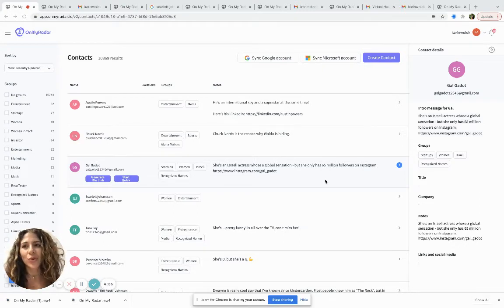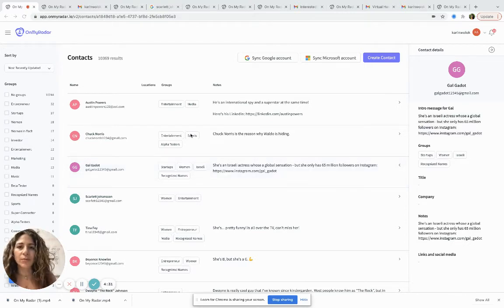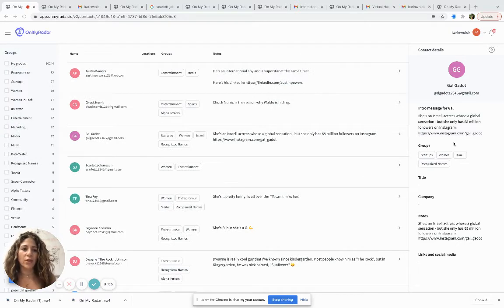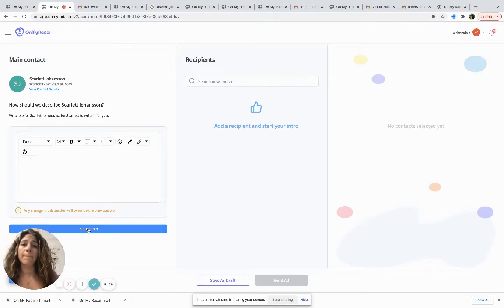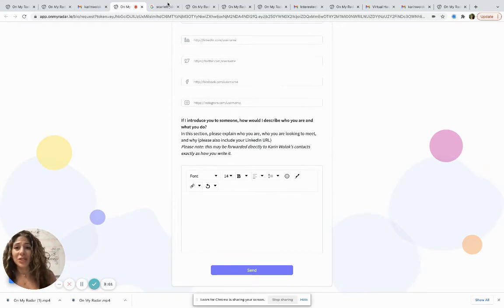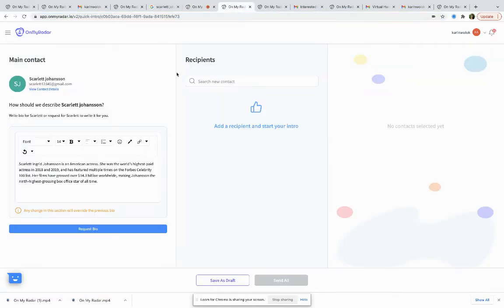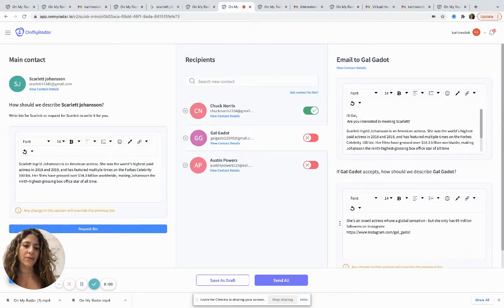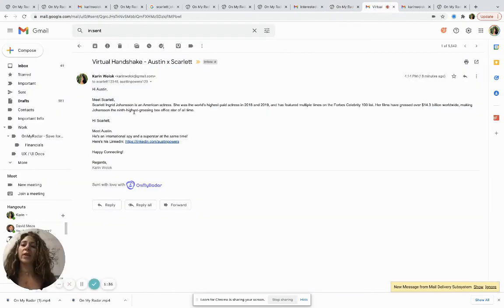Demo of OnMyRadar (OMR)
onmyradar.io